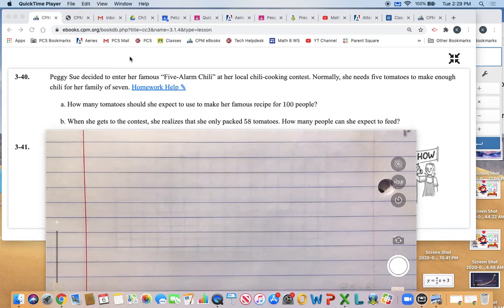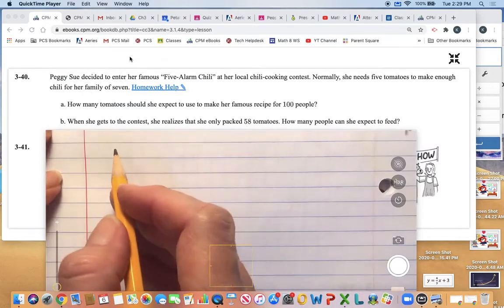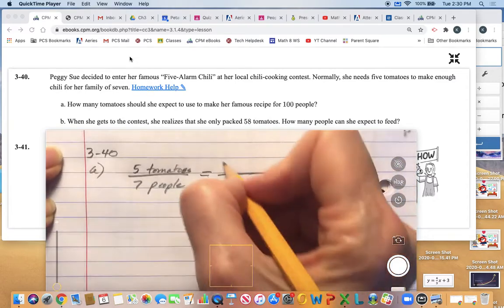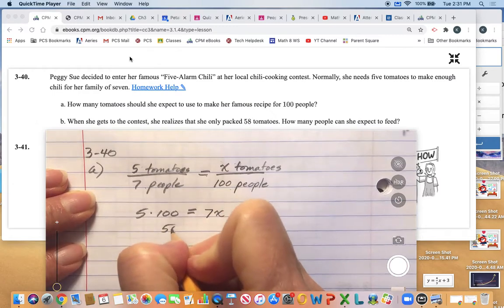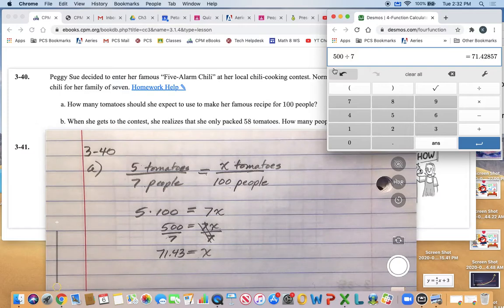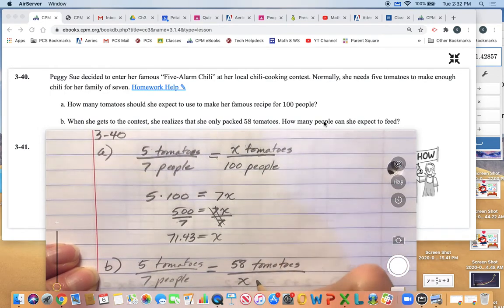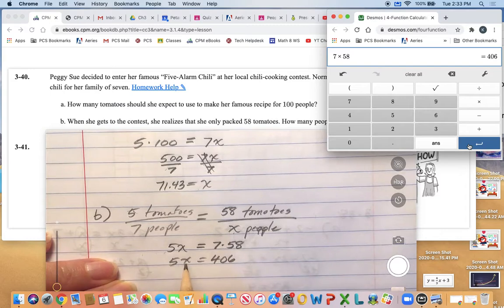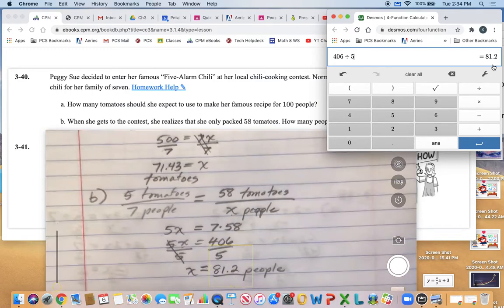Math 8, 3.1.4, 3-40